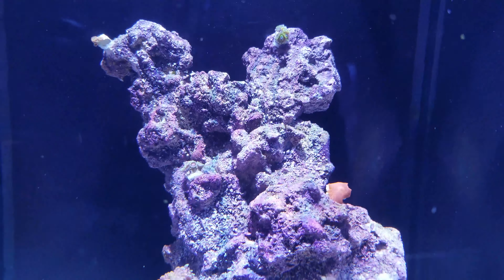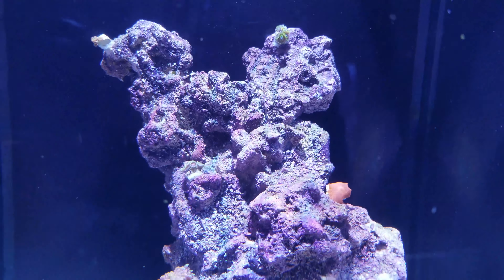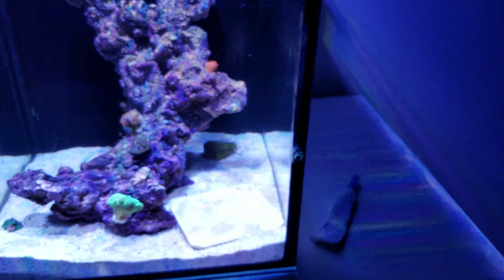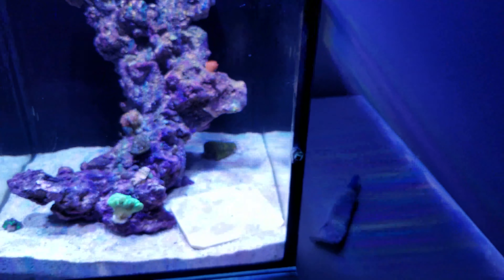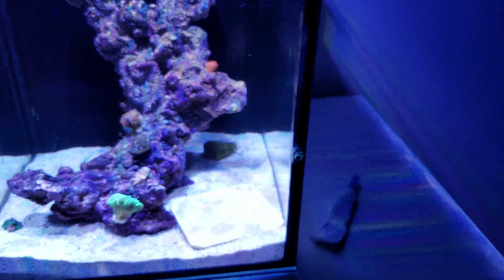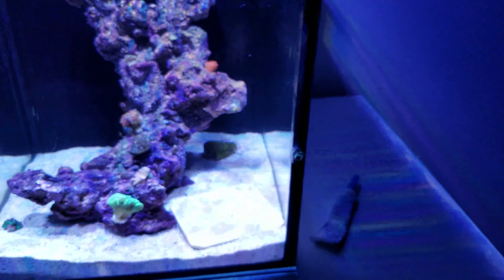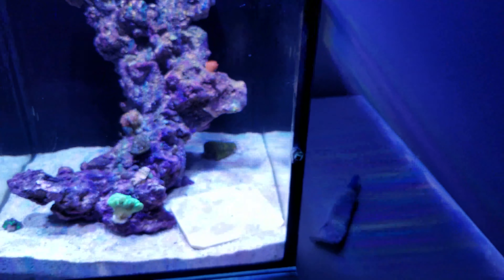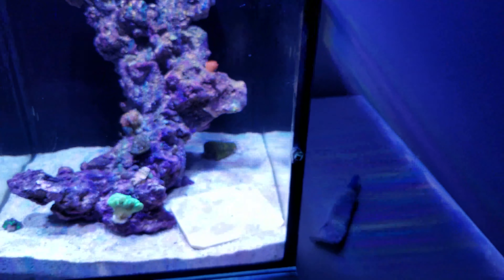10g IM NUVO Finally Added FISH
Quick update on the im nuvo. I finally added fish to the aquarium. Sure it's fish from my main display tank but i had to :( poor nemo was getting picked on by the six line wrasse! he seems to be enjoying his new home though! :) enjoy!